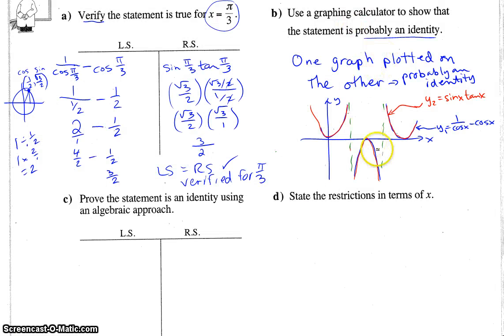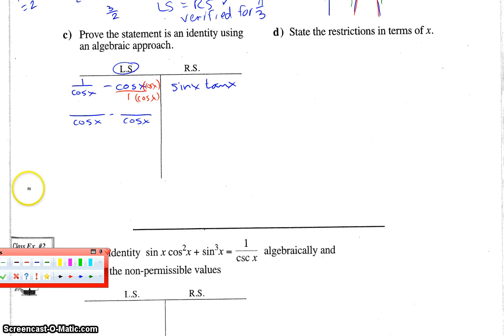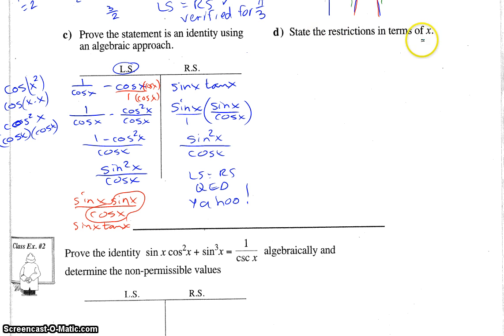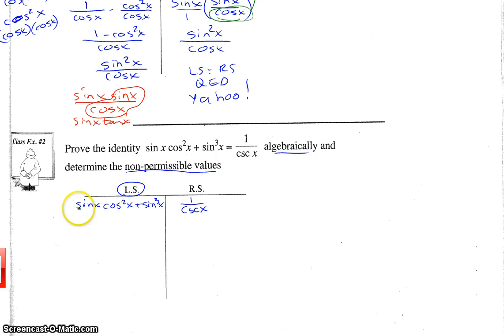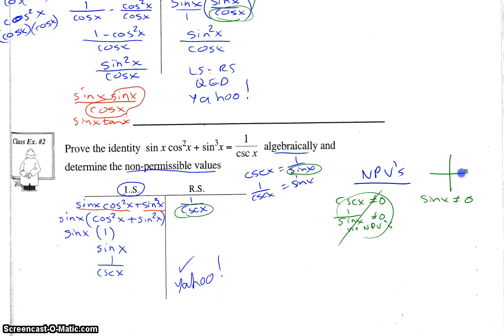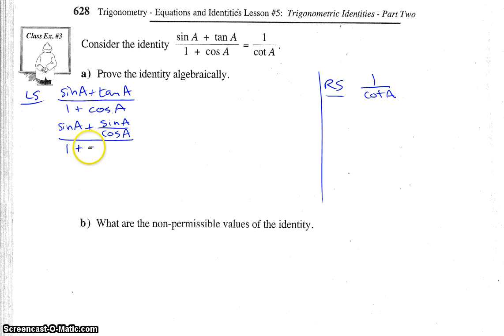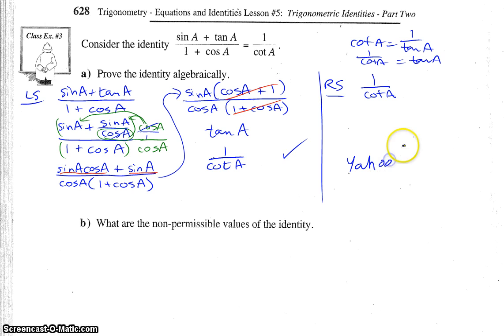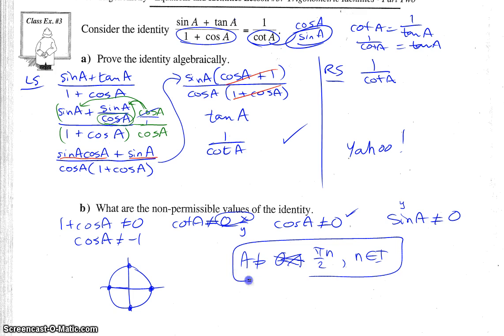Identities, NPVs, Verify & Prove Part 2